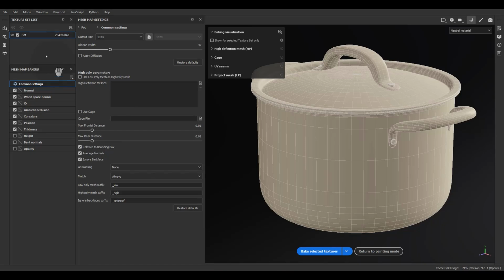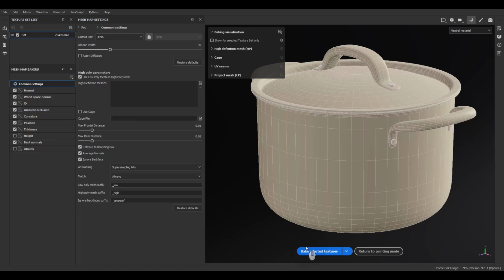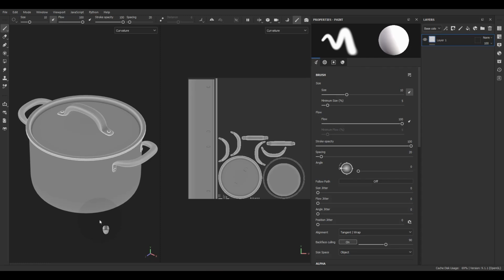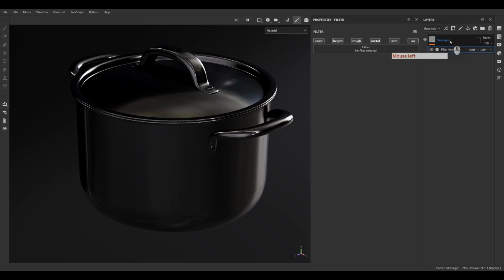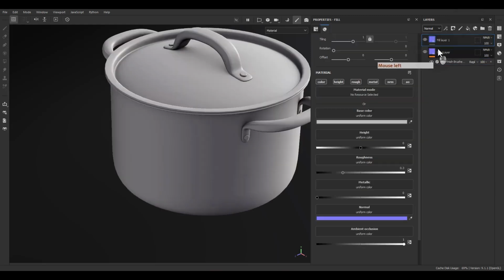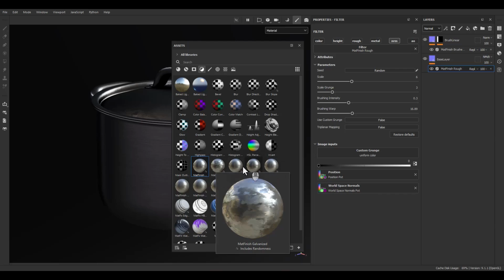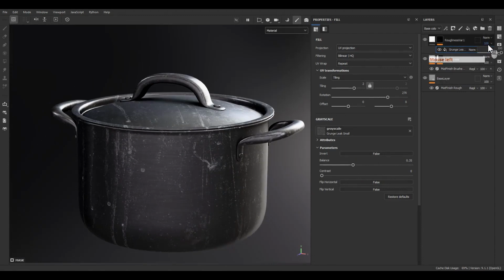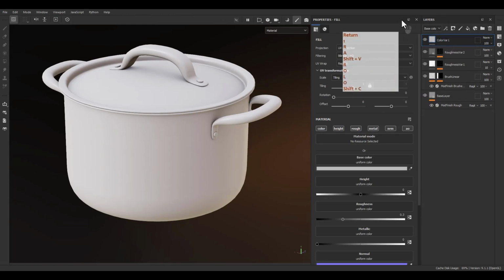11 Introduction FirstProject MeshMaps Filters Masks